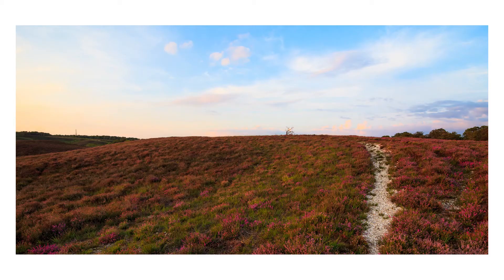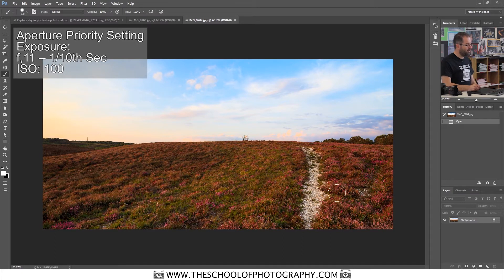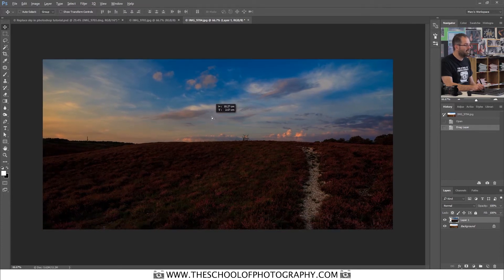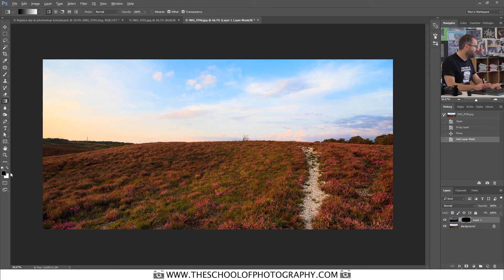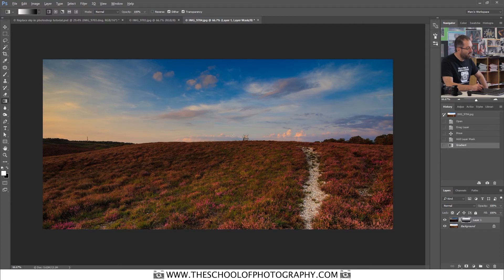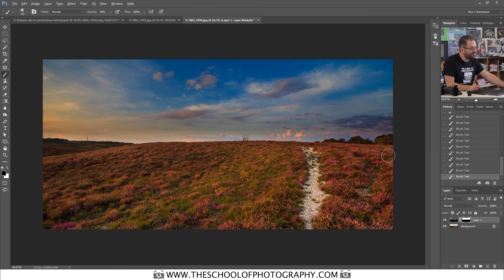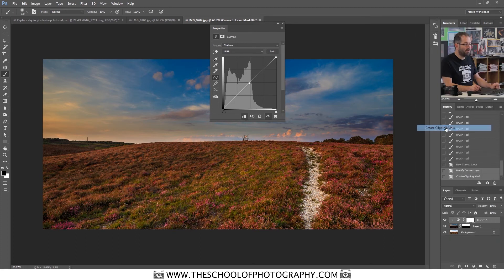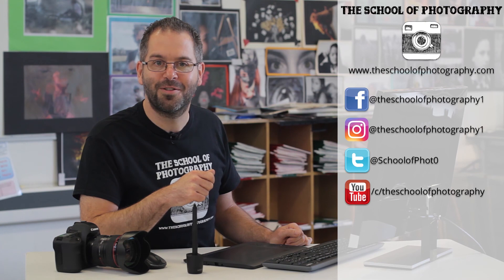How to Darken a Sky in Photoshop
In this tutorial, I’ll show you how to darken a sky in Photoshop to get a perfectly balanced exposure. We will be replacing the sky by blending two separate exposures, one that’s been correctly exposed for the land and one that’s been correctly exposed for the sky.

In landscape photography, it is common to have the land exposed correctly with the sky too bright. There are many ways to replace a sky using Photoshop but, in my opinion, this has got to be the easiest. I am also going to give you access to the images I use in this tutorial so you can practice yourself at home.

Here we will use two exposures of the same scene. We'll then use a layer mask and Photoshop’s gradient tool to blend in the darker sky. To enhance the sky further we will be clipping adjustment layers to the sky.

We upload new tutorials every fortnight and if there’s anything you want us to cover here at The School of Photography put it in the comments below, it gives us great ideas for new tutorials.
Sing onto our free online photography courses and get weekly tutorials delivered straight to your inbox